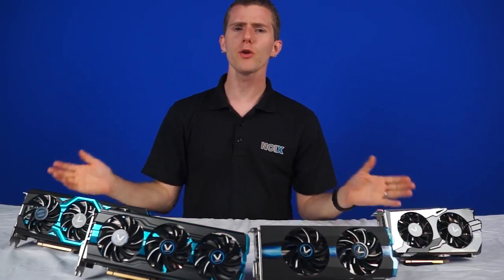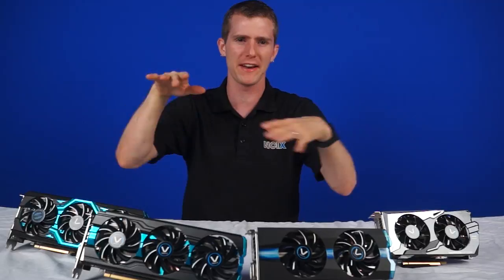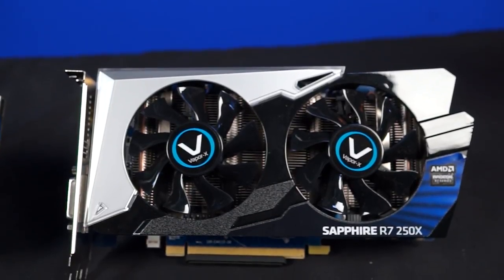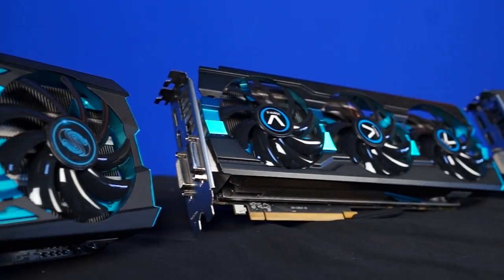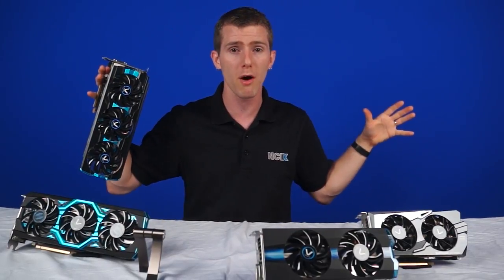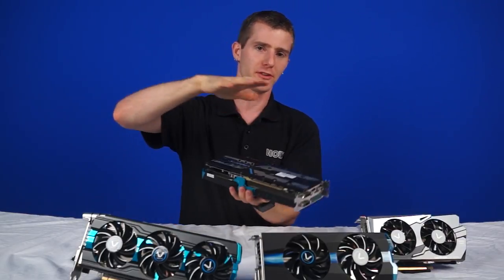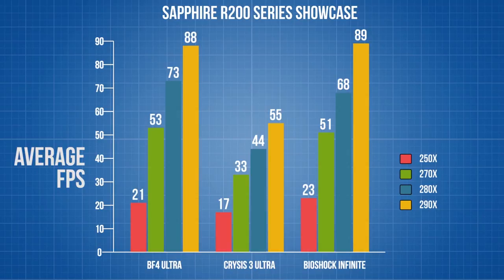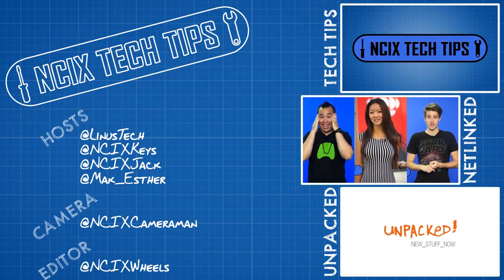How To Choose an AMD R7 / R9 Graphics Card w/Benchmarks ft. Sapphire Vapor-X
We got a bunch of cards from Sapphire.  So we decided to show you how to pick one that's best for you.  What is the best for your rig? Do you need a 290X? Or can you do with something more moderately priced.

We ran the cards through Battlefield 4, Crysis 3, and Bioshock Infinite to give you a good cross-section of how you can expect these cards to perform in top end titles.

We benchmarked the following GPUs:
R7 250X
R9 270X
R9 280X
R9 290

Episode Credits:
Host: Linus
Writer: Christopher Lim / Anthony Chow
Editor: Edzel Yago